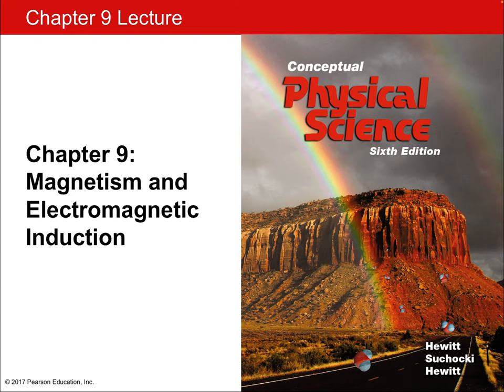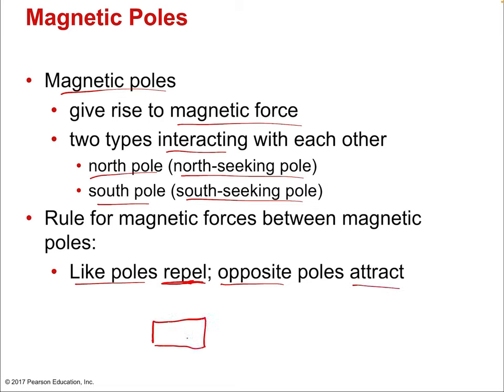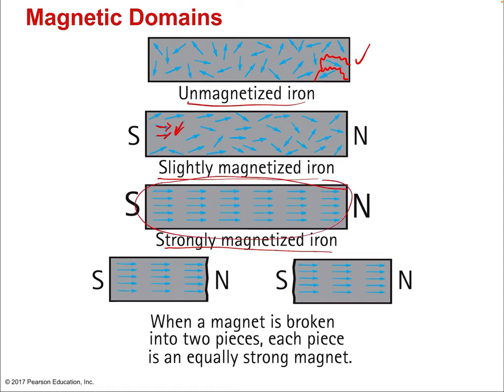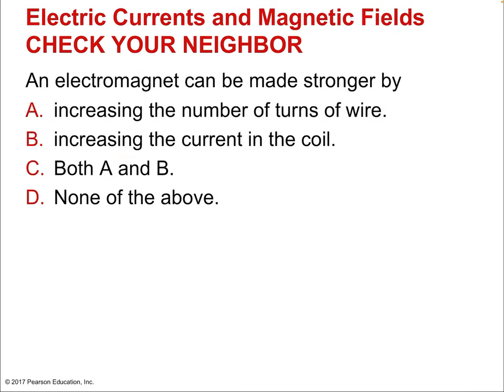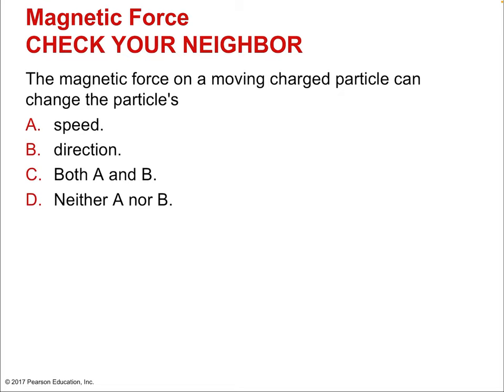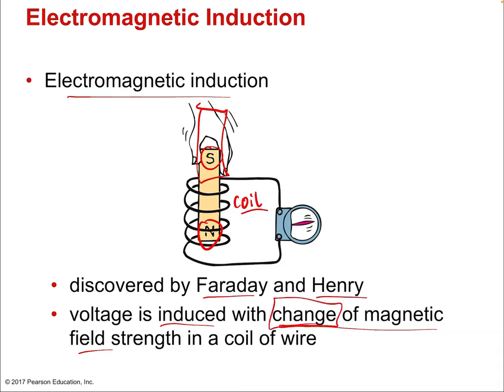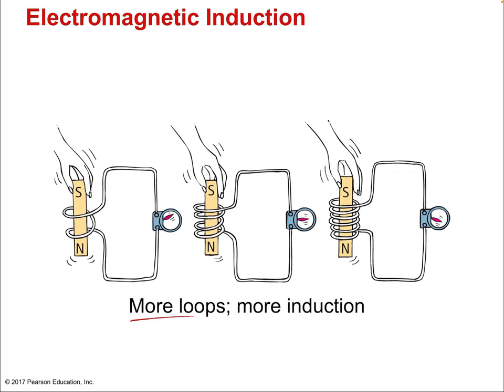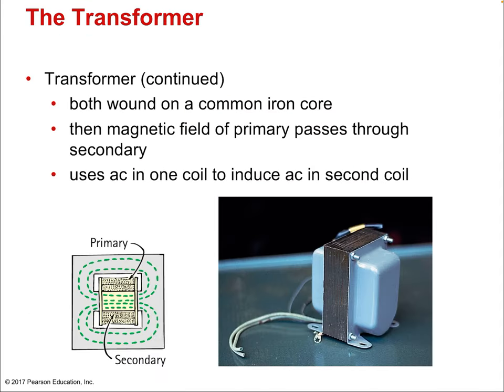Chapter 9 Lecture — Magnetism and Electromagnetic Induction